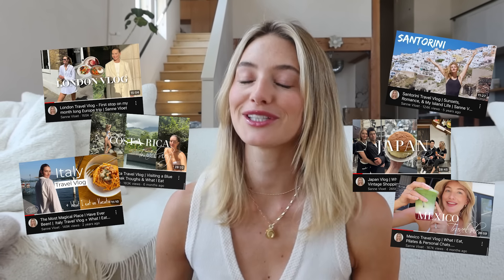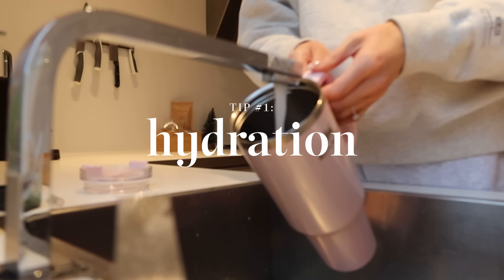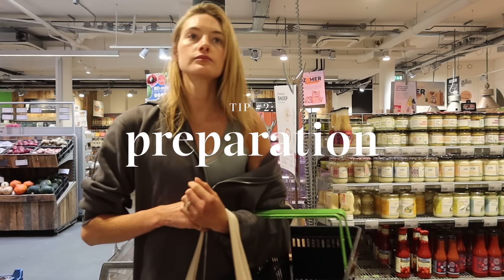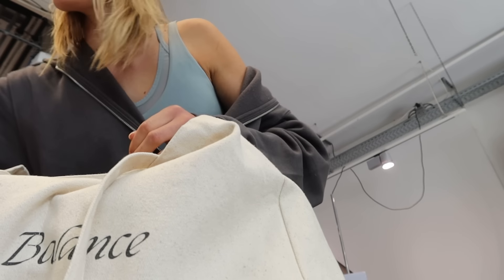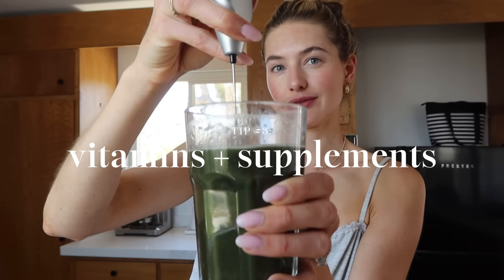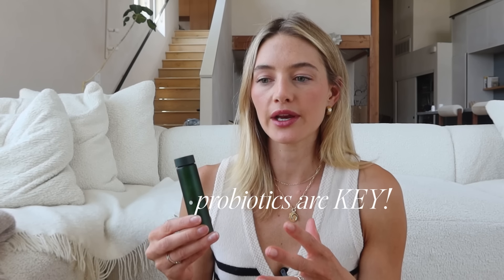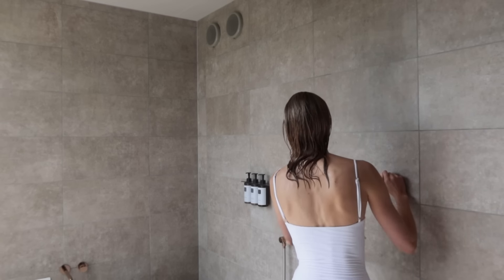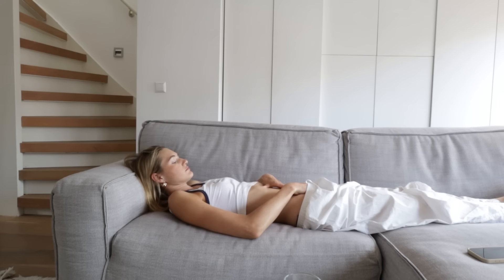5x Tips How I Stay Healthy While Traveling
5x Tips How I Stay Healthy While Traveling | My Favorite Wellness Products & Healthy Habits

Hi Friends,

Over the past few months I have been traveling a bunch of( and the pleasure of brining you all along :) And I wanted to create a video on how to stay healthy while traveling. It can sometimes be difficult find balance on vacation or a work trip. After so many years of trial and error I finally found the hacks that have helped me feel my best on on the road.

Excited to share this one with you and let me know if you have any questions!

Next week’s vlog I will bring you with me on my trip in New York!

Much Love, Sanne